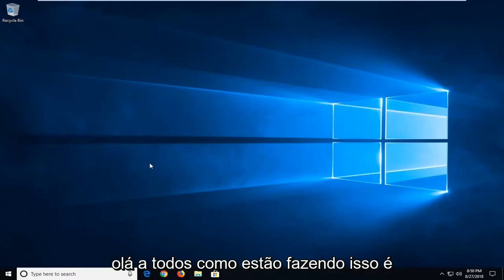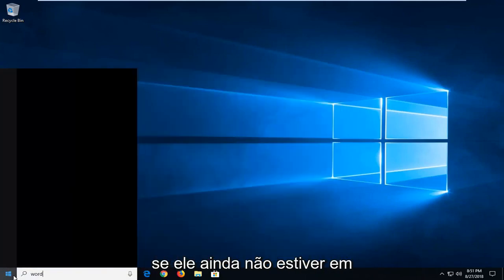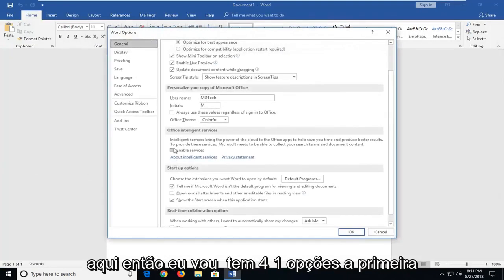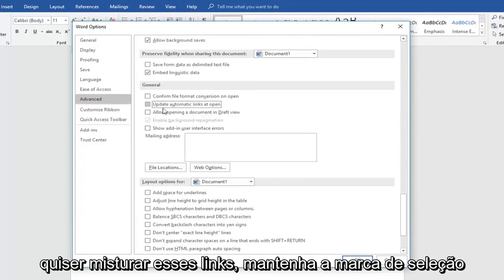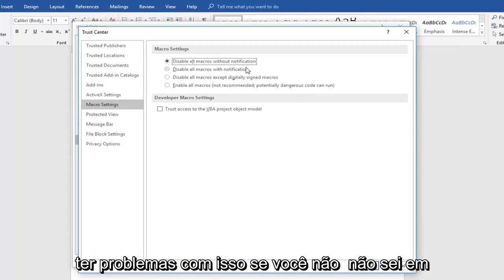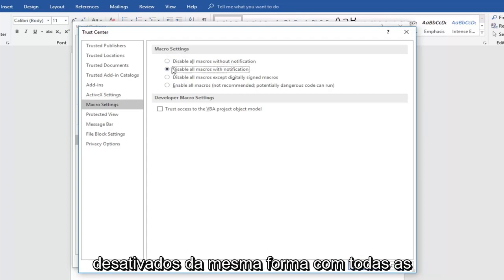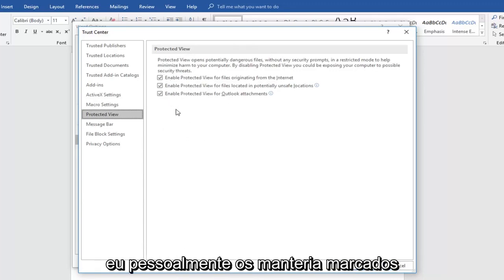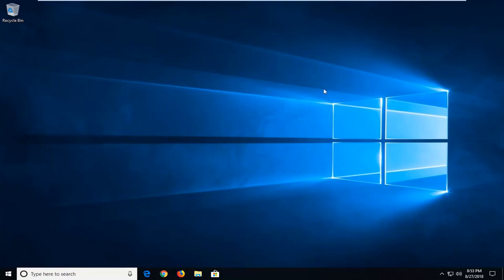Documentos do Microsoft Word abrem muito lentamente? Aqui como tornar o carregamento do Word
Microsoft Word lento para abrir - Faça o carregamento do Word mais rápido [Tutorial]